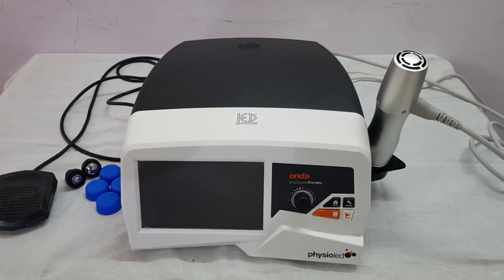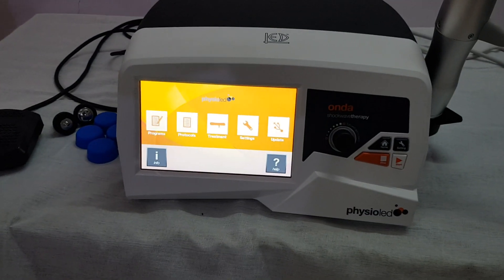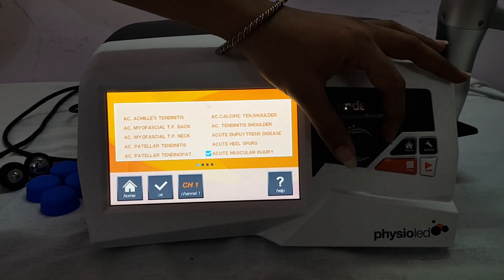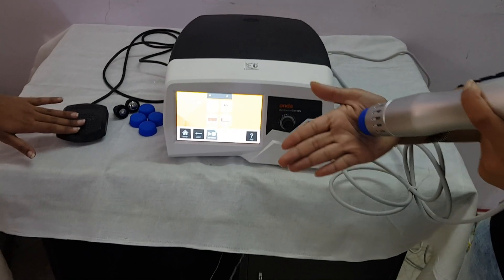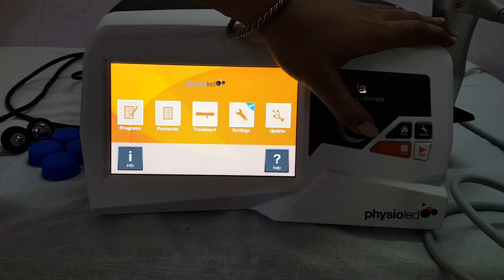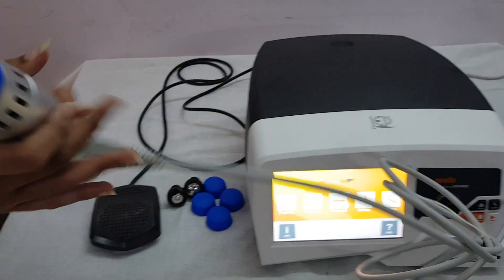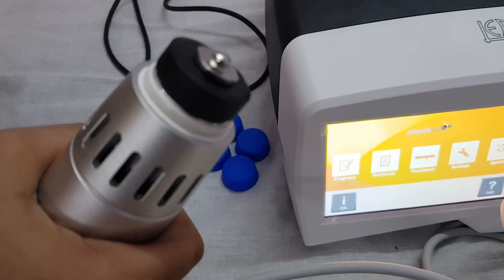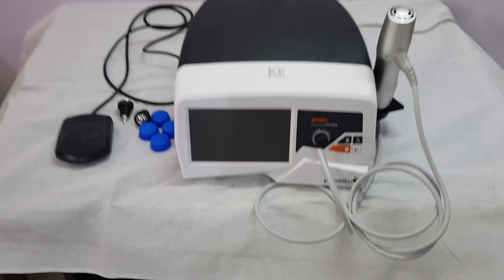ONDA Shockwave Therapy Unit for Physiotherapy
Accord Medical presents the new product Shockwave therapy unit used in pain relief in physiotherapy clinics and hospitals.

Call or What's app on: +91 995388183,
Looking for Distributors World wide.